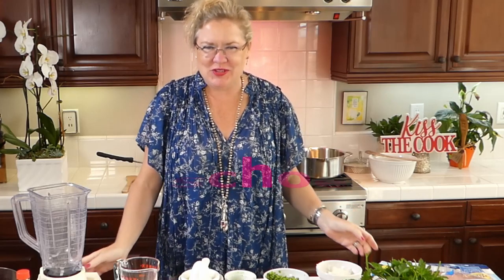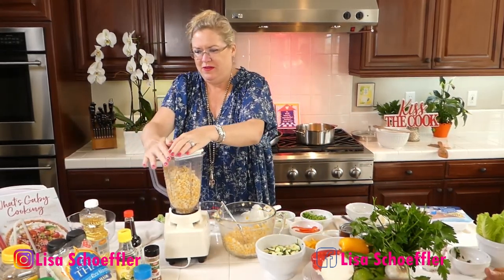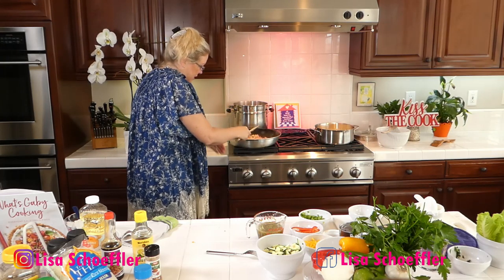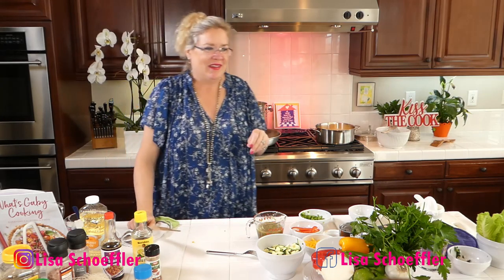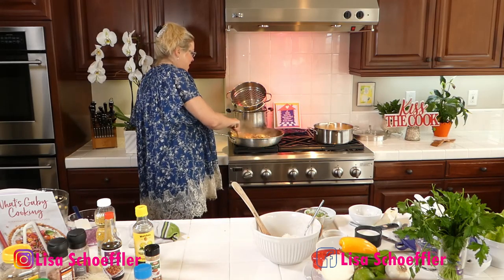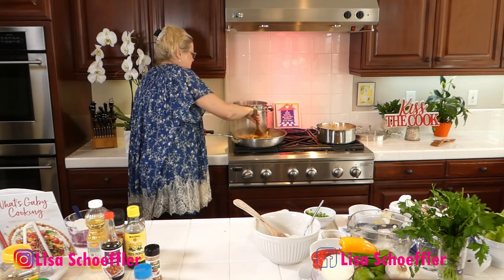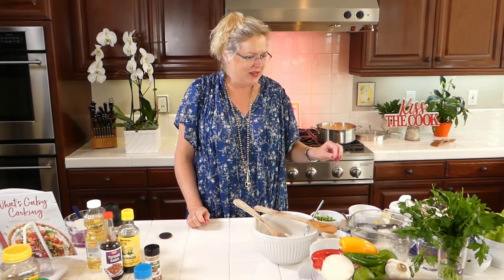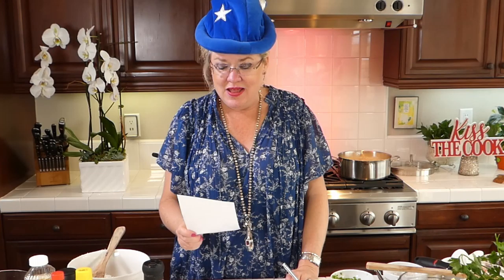How to Make Spicy Turkey Lettuce Cups and Corn Soup 9-9-20 Lisa's Recipe of the Day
Two recipes today that are easy to make your own. Lisa walks you through step by step with flair and style.  At the end of the day you will know how to make Spicy Turkey Lettuce Caps and Easy Corn Soup.